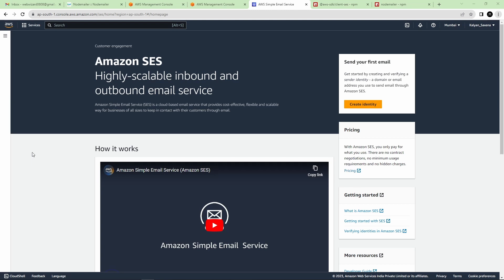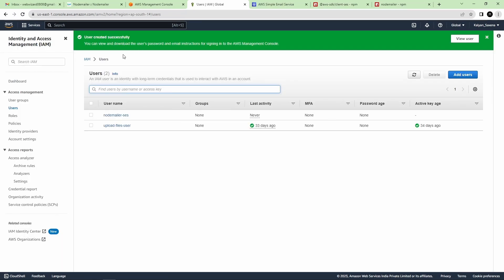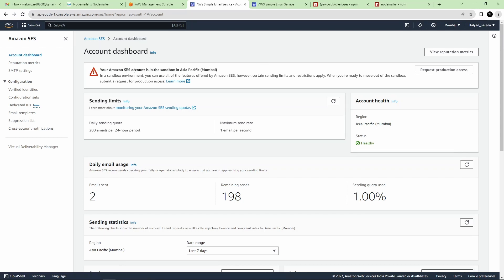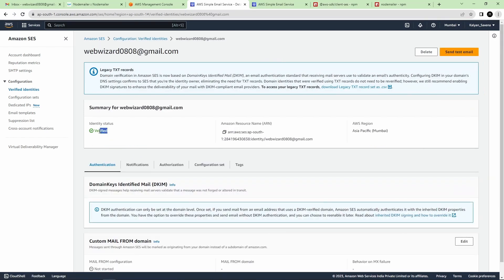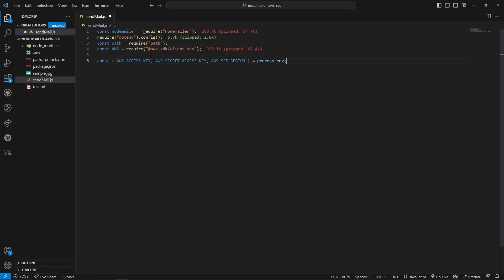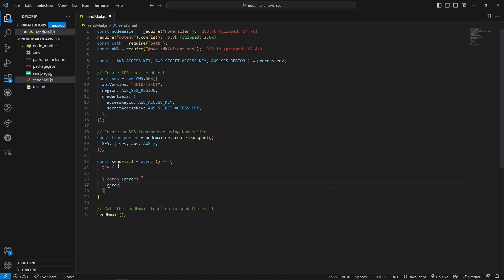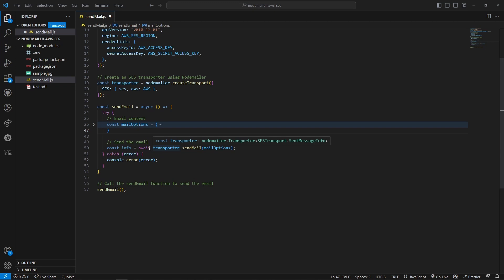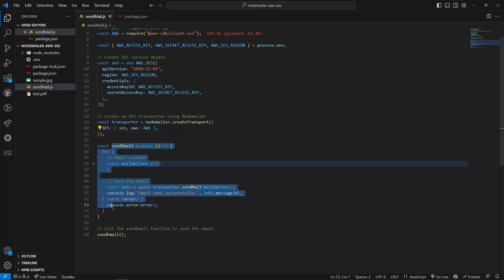Sending Emails with Multiple Attachments in Node.js using Nodemailer and Amazon SES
Hey YouTube! In this video, we will learn how to send emails with multiple attachments in Node.js using Nodemailer and Amazon SES,  a cloud email service provider.

You will learn:
➤ Amazon SES example using SDK for JavaScript (v3)
➤ Using Nodemailer with SES transporter
➤ Creating IAM user with SES permissions to send emails using AWS SES
➤ Send an email with multiple attachments

Happy learning!

Song: LiQWYD - We've Got Time